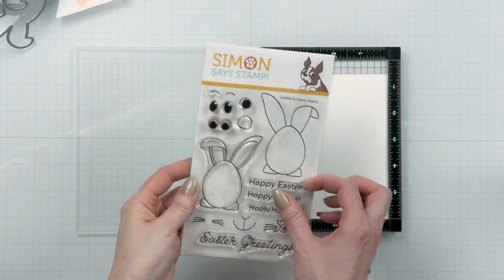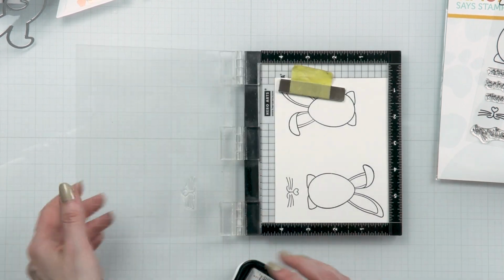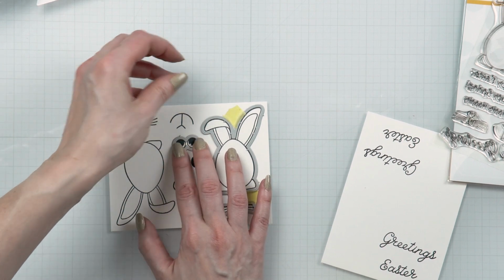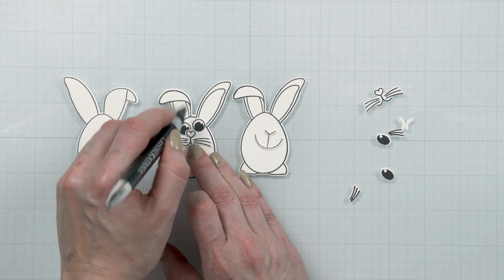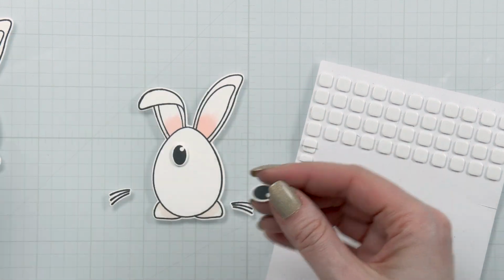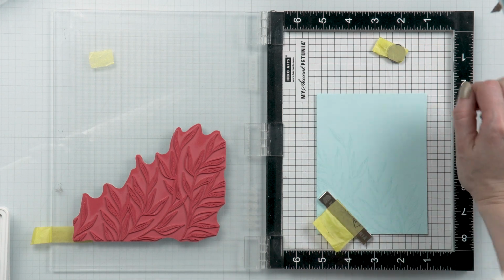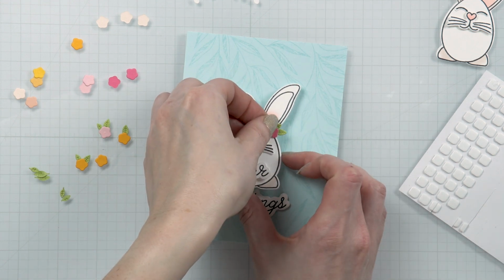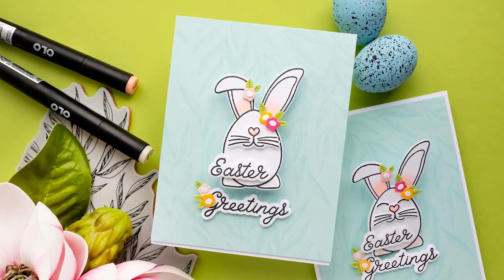BOING! Interactive Easter Cards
Follow along as special guest Yana Smakula makes this oh-so-darling Easter card design with a pop of interactive FUN!

• Simon Says Stamps and Dies Hippity Hoppity set613hh Just For You

• Simon Says Cling Stamps Leaf Edges sss102683 Just For You

• Simon Says Stamp MEGA THICK WHITE CARDSTOCK 130# 10 Pack 130lbwc

• MINI MISTI PRECISION STAMPER 6x7 VERSION 2.0 Stamping Tool Kit mistimini

• olo markers at Simon Says STAMP!

• Hampton Art MINI ACTION WOBBLES 12 Pack Springs AWSM012